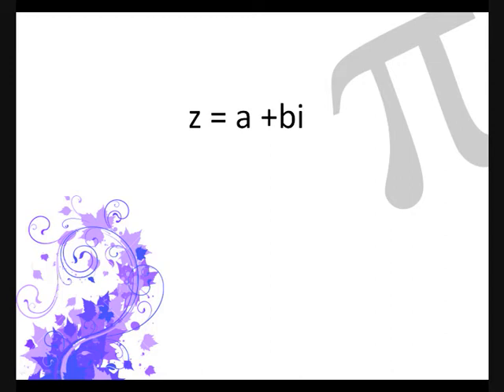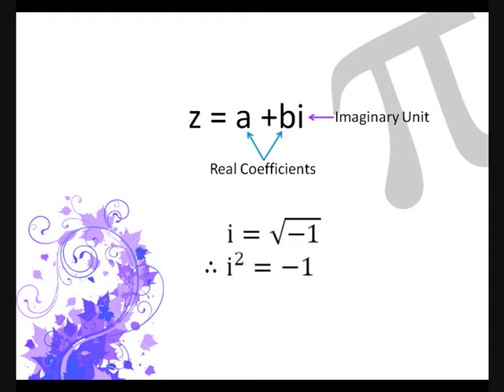Maths me happy: maths without a mark scheme